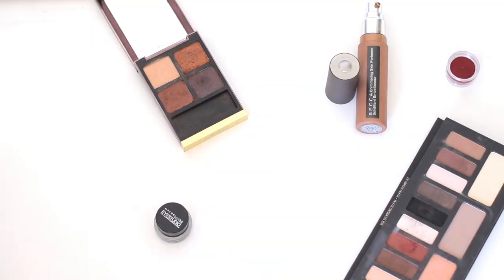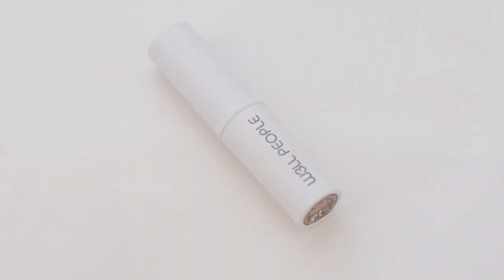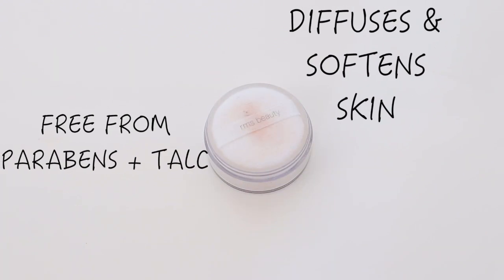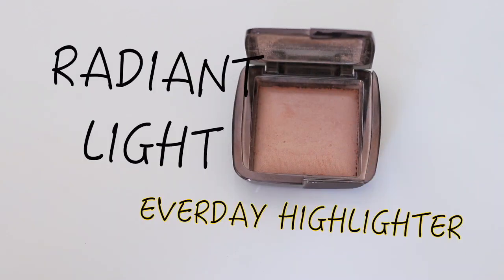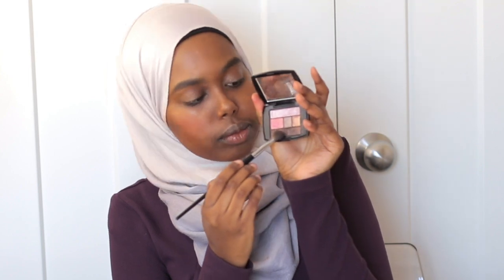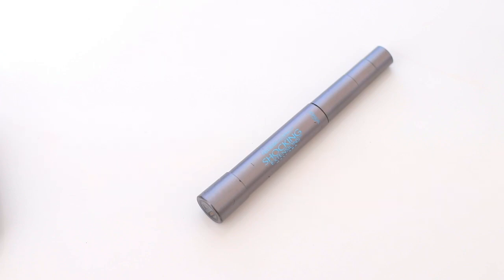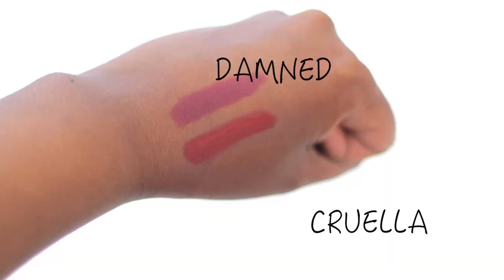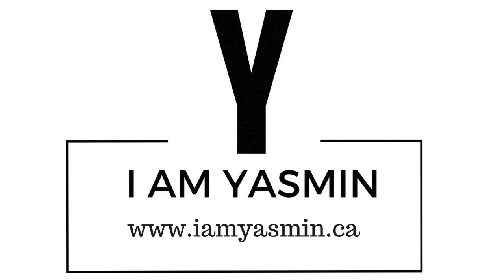GRWM | THE ONLY MAKEUP YOU NEED! | BEGINNER STARTER KIT | WOC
YOU might LIKE my BLOG!

The beauty world can be incredibly overwhelming so in this video I'm showing you the type of products I think you really need in your makeup bag. A capsule makeup bag if you like perfect for makeup beginners looking to build a makeup starter kit. Also, this makeup starter kit is perfect for women of colour (WOC) including Foundation, Concealer, Eyeshadow, Blush, Bronzer, Highlighter, Eyeliner, Mascara, and lip options! I hope you enjoyed this video, beginner starter kit!
Peace and Love, Yasmin